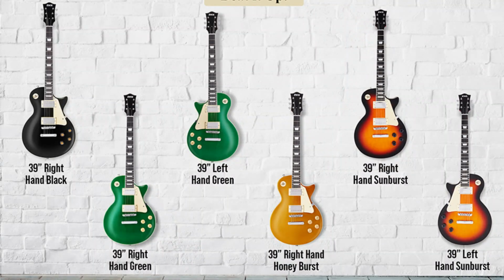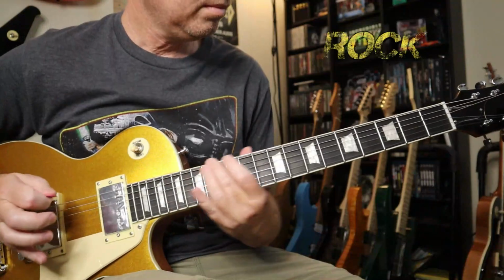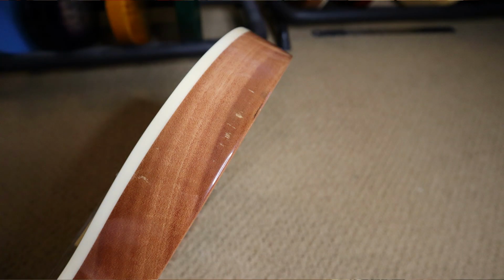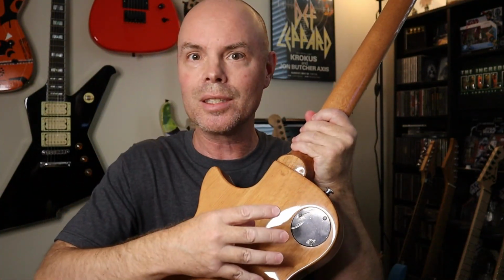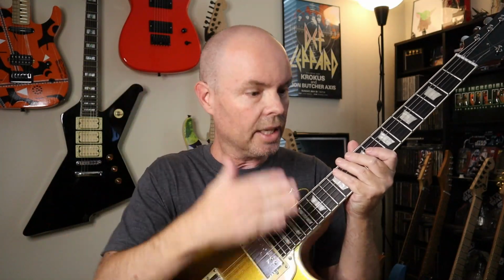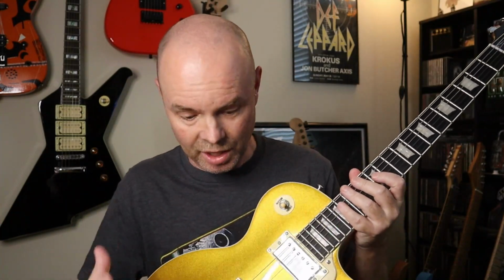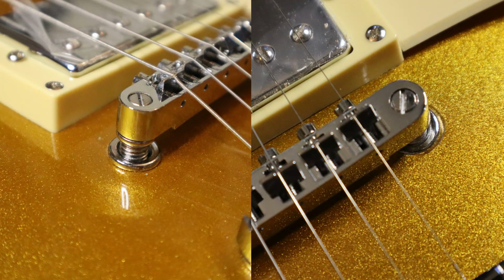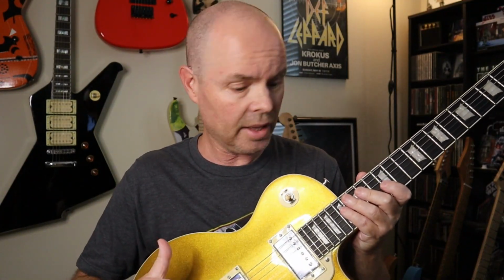Finally a Gold Top Les Paul that YOU can afford! Full review/demo of the LyxPro LP style guitar.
This is guitar is so cheap and built so well, that it would literally be a dream guitar for any beginner. But does it hold up for more advanced players? Let's find out!

LyxPro Les Paul style electric guitar: